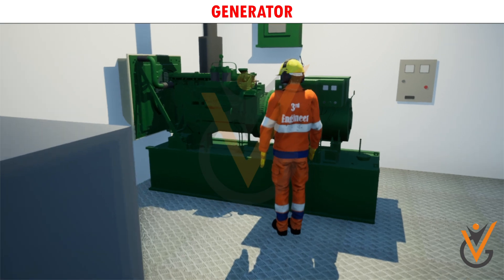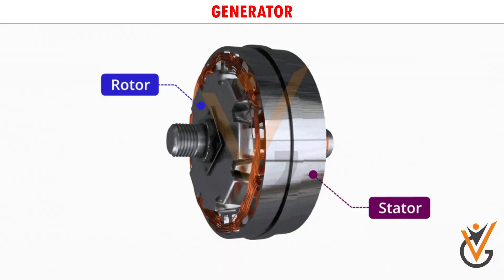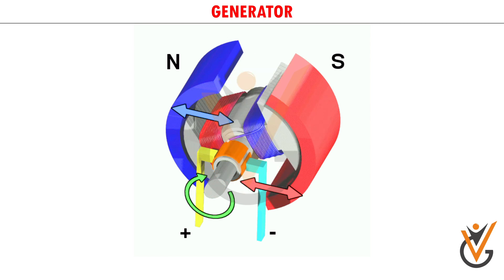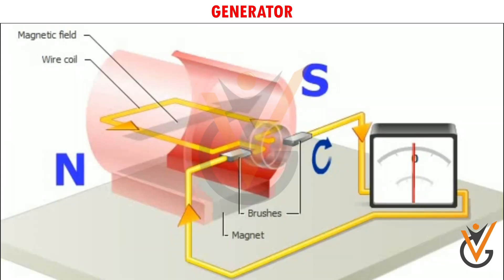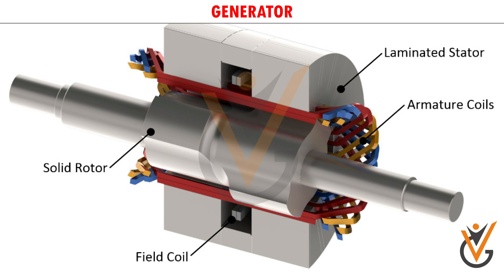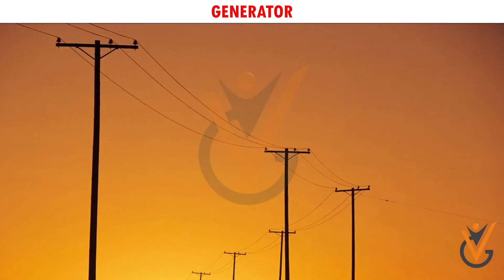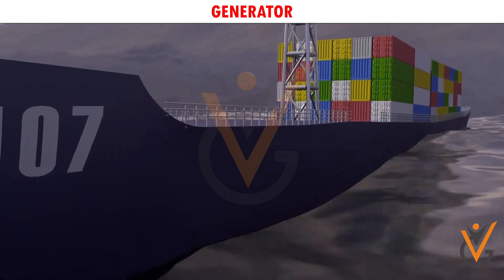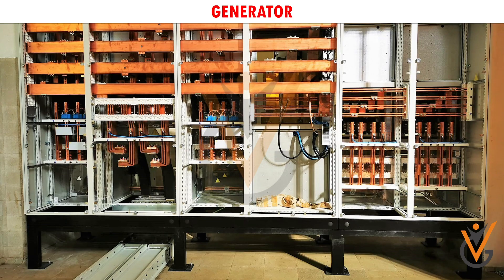Operate Generators & Distribution Systems | Starting a Generarator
Course Name : Operate Generators & Distribution Systems
Topic Name : Starting a Generarator